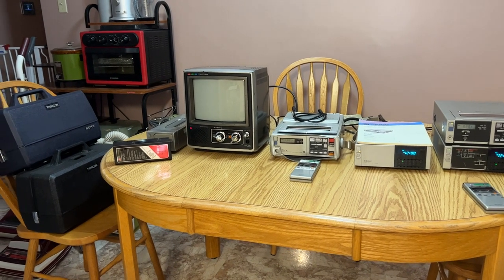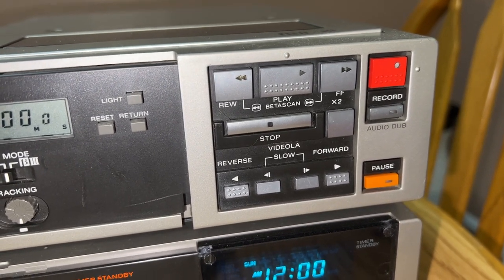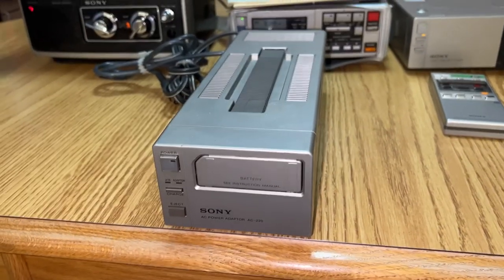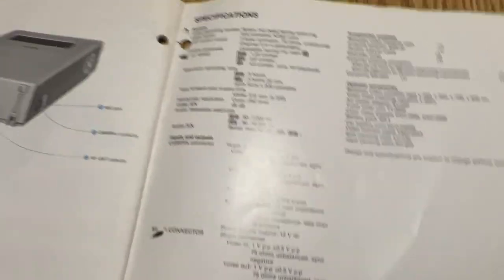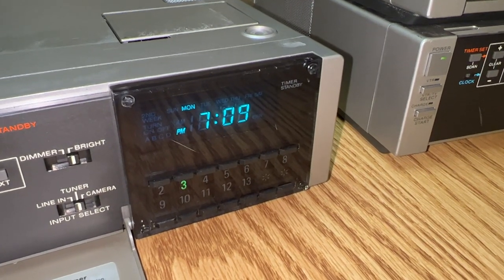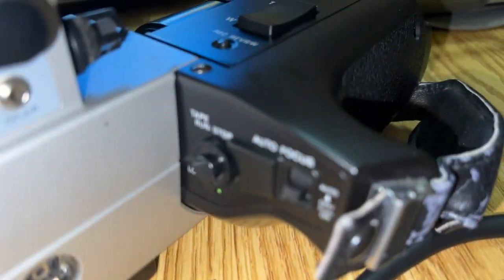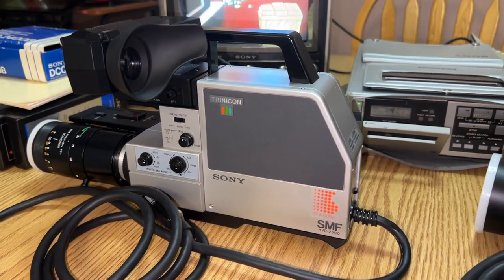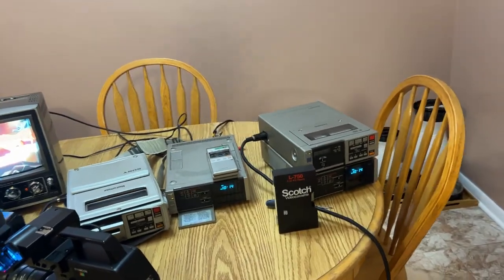1982 Sony Betamax Model SL-2000 Extravaganza!